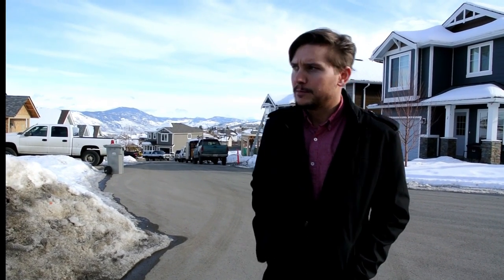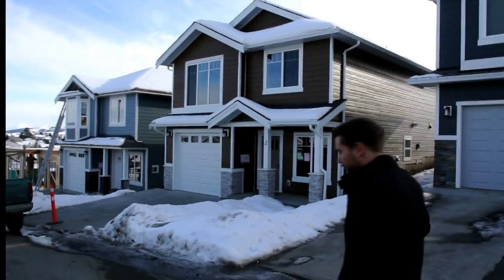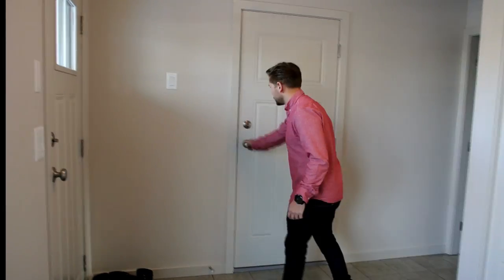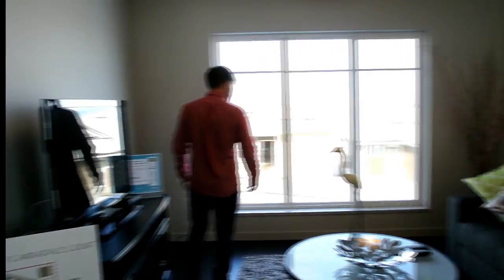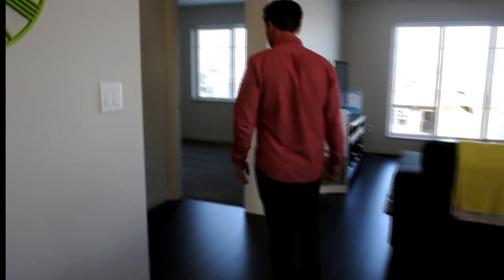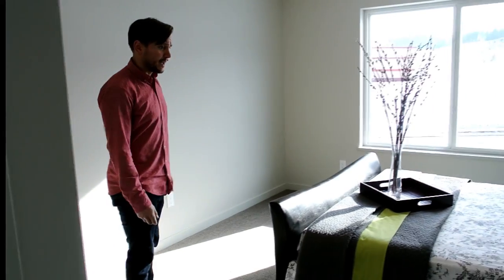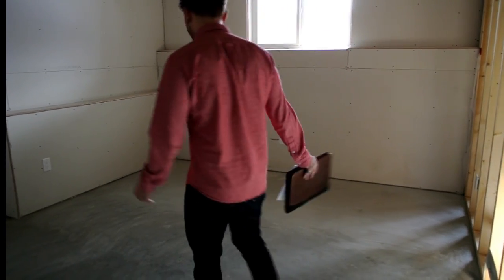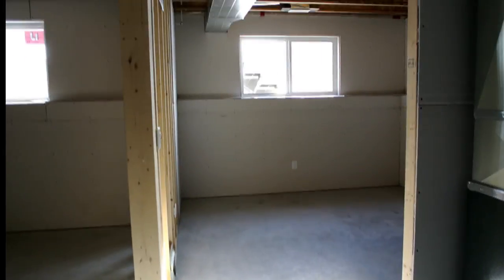Real Estate - The Hough Brothers Touring Homes - Unit #2 - 1250 Aberdeen Dr Kamloops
Well, we've managed to trim things up a bit in this one and make it a little more descriptive. Even saved some banter for the end too. Enjoy, feel free to make constructive comments/suggestions and watch for more.       - Ty & Tor

We are at our development in the Aberdeen Highlands, Carradale Court. Lots of construction going on right now in this subdivision and spring has not yet sprung.

**No word of a lie, this unit got an accepted offer in the process of filming and editing the footage. It will no longer be available but unit #3 next door is almost complete and listed at $308,900 (identical floor plan with a modified kitchen) (first time home buyers still get the $10,000 Gov't Rebate until Apr 1,2013).

for more info on this project!

THEHOUGHBROTHERS.com